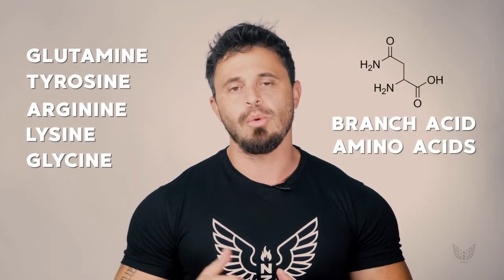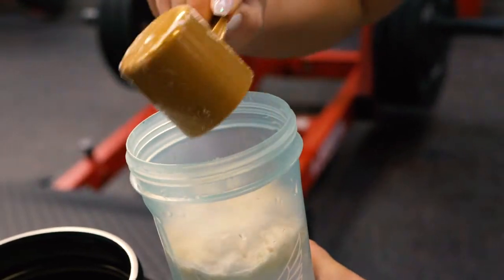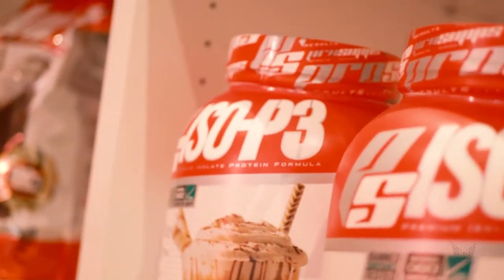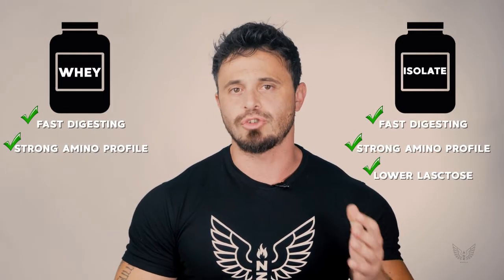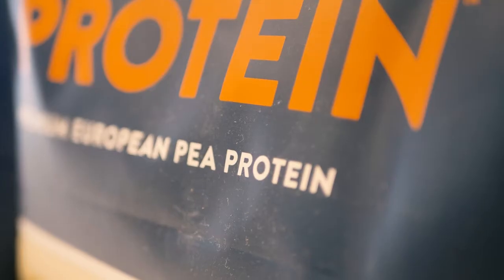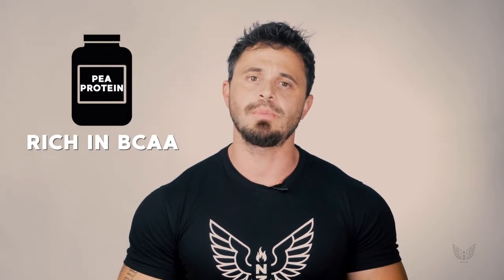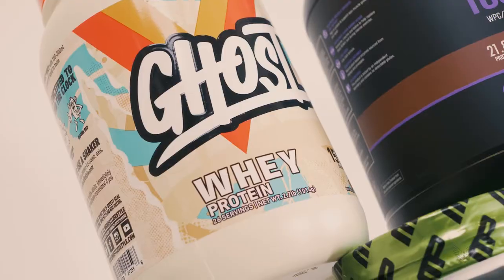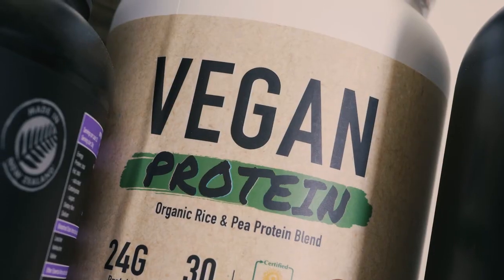Which protein Powder Is Right For You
Whey Powder, Isolate Powder, Plant Based, Egg Powder, Casein Powder -
whatever protein you need for your goals and your lifestyle - we got you.

Here at NZ Muscle we hold the biggest and most vast range of Protein types and brands.
Bringing you the best this industry has to offer for you selection. But unsure to which Protein
is right for you?

Fear not NZ Muscle's Expert Trainer @tyrone_bell breaks it all down in this video for you